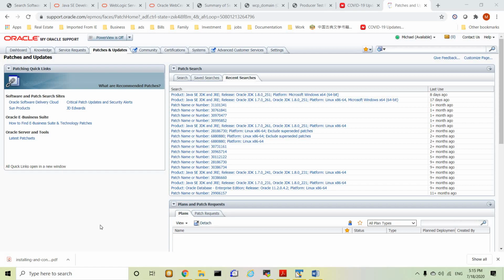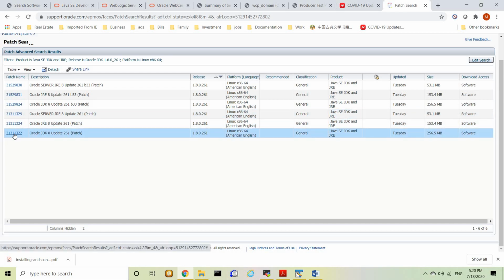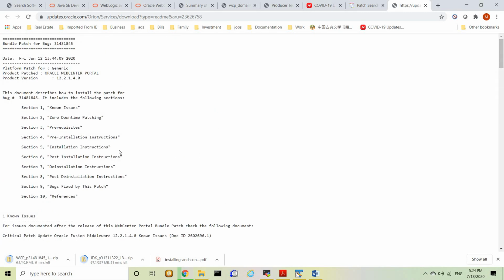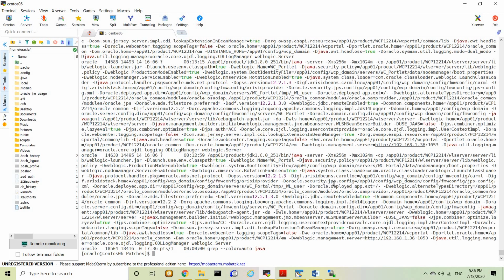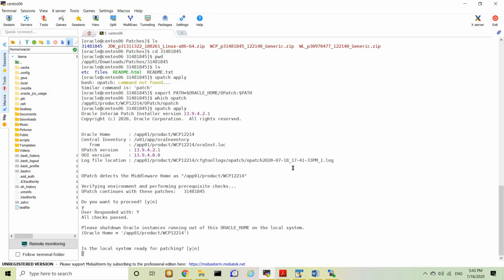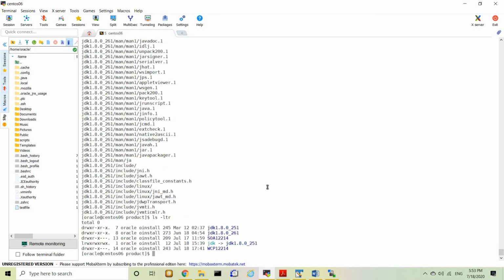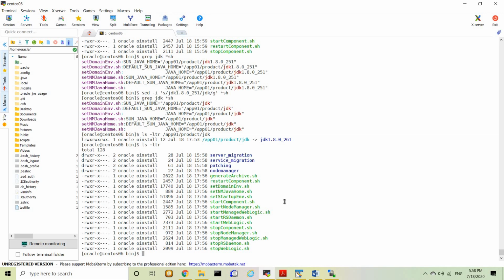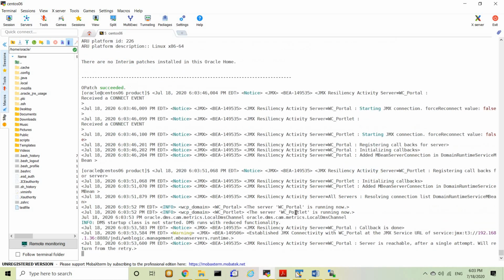Apply Fusion Middleware Patches 12c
How to apply patches for Oracle Fusion Middleware products like WebLogic, WebCenter Portal and Java. We are using Oracle SOA Suite 12c as an example. But it also works for other middleware products.